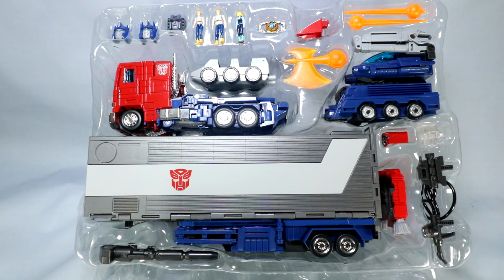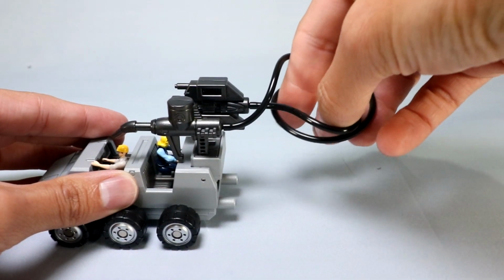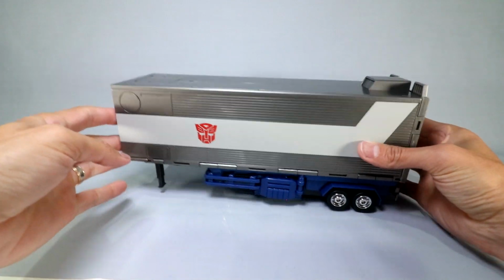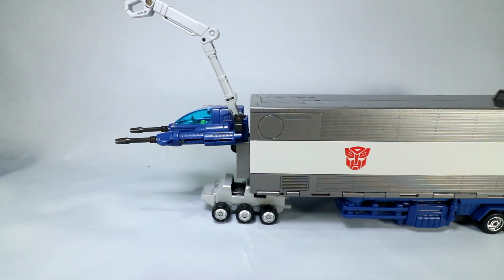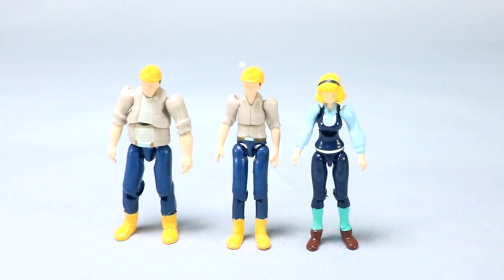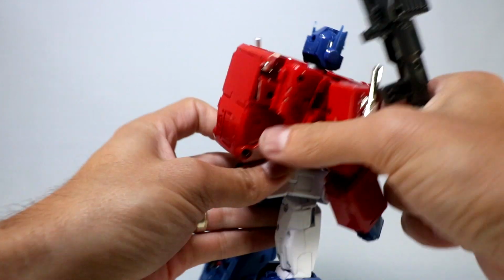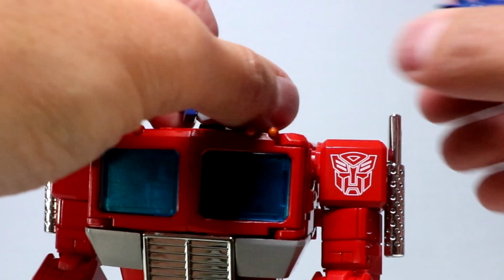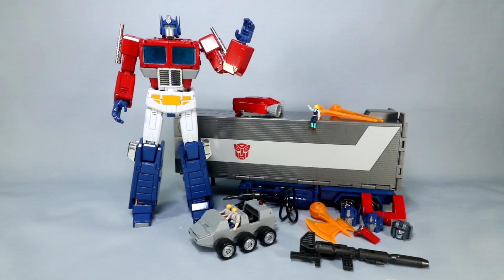Gimmicks Accessories and Play: Takara Transformers MP-44 Convoy Optimus Prime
Video review of Takara Transformers Masterpiece MP-44 Convoy Optimus Prime ver3.0 (v3) gimmicks, accessories, configurations and playability.